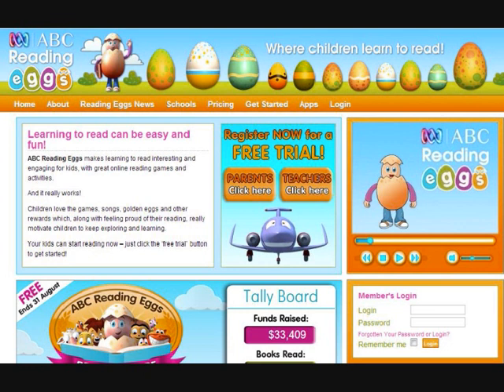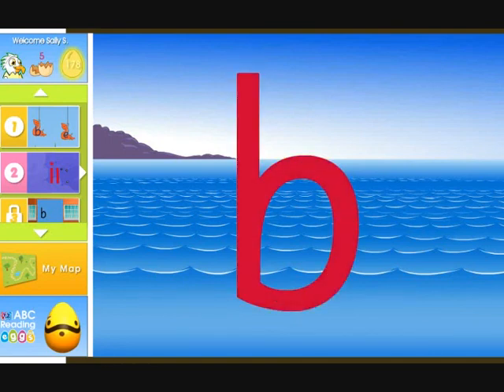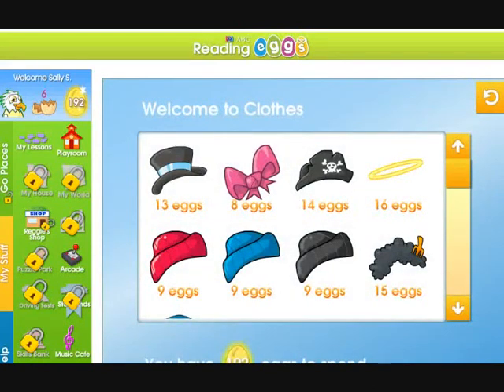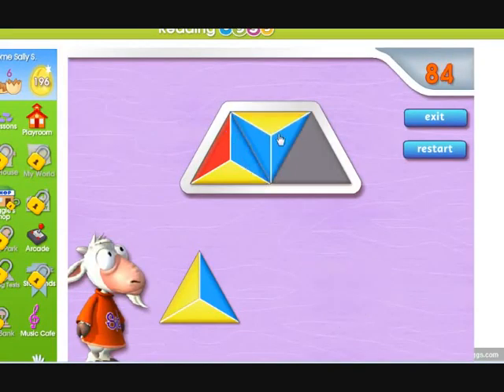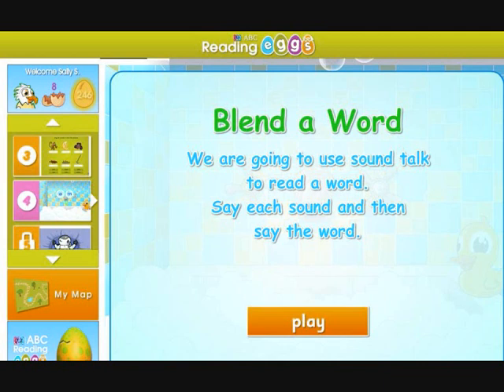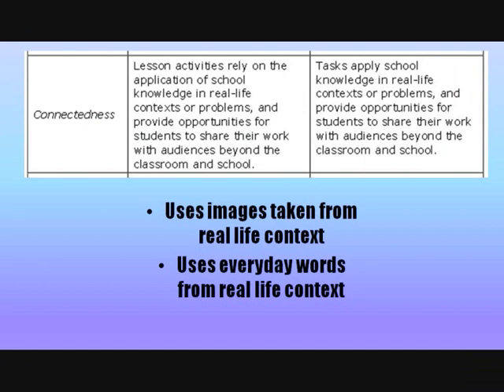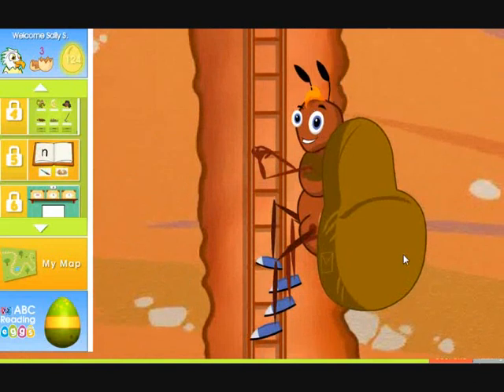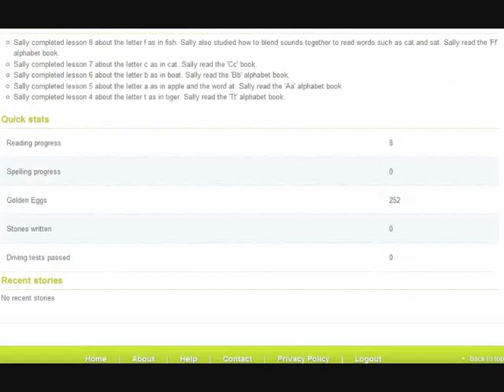Reading Eggs Review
EDUC1751 Assignment 1.